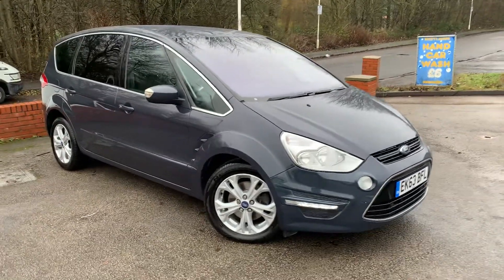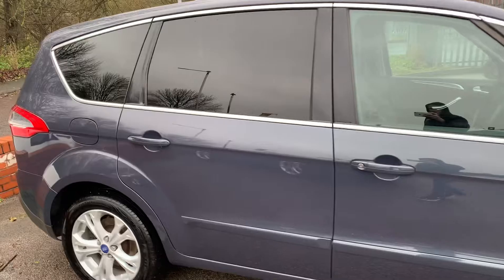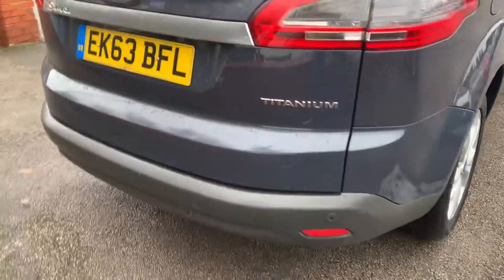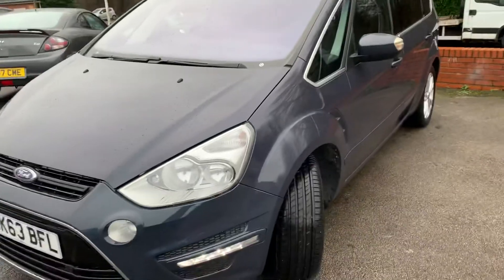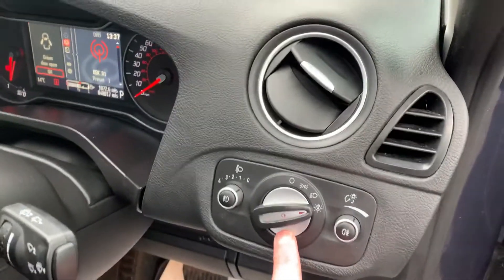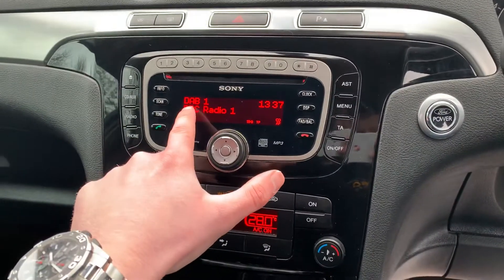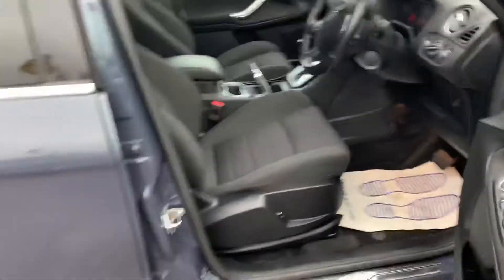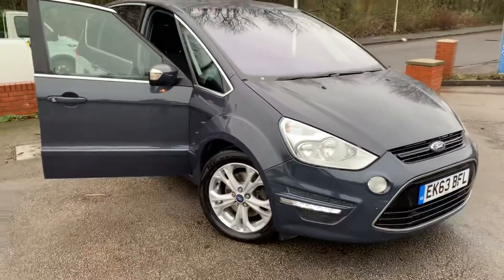Ford S Max Titanium Automatic